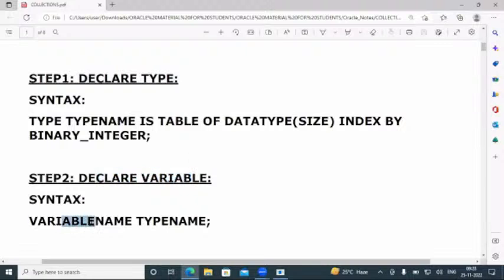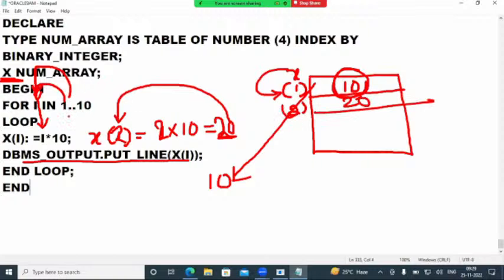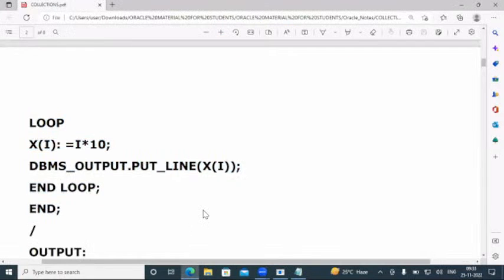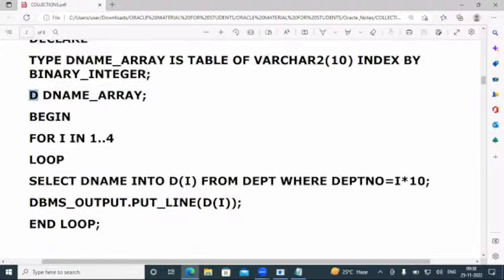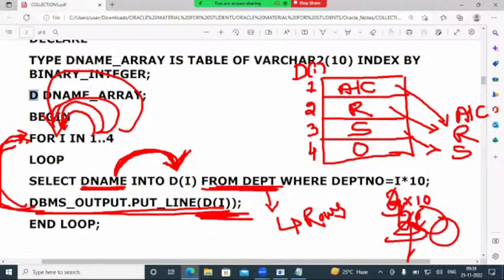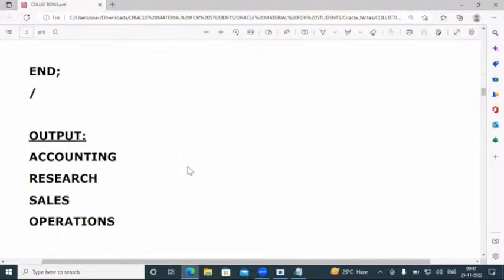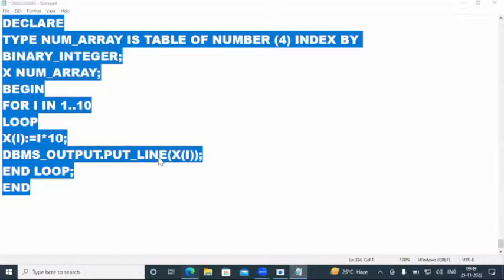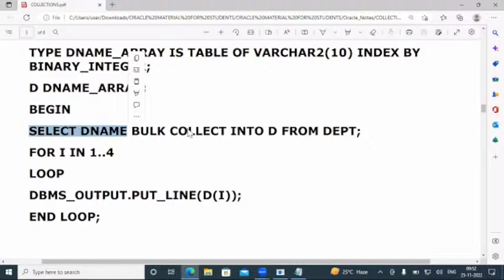Chandrakant Shrivastava--25-11-22---JAVA FULL STACK DEVELOPMENT JAVA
Chandrakant Shrivastava--24-11-22---JAVA FULL STACK DEVELOPMENT JAVA